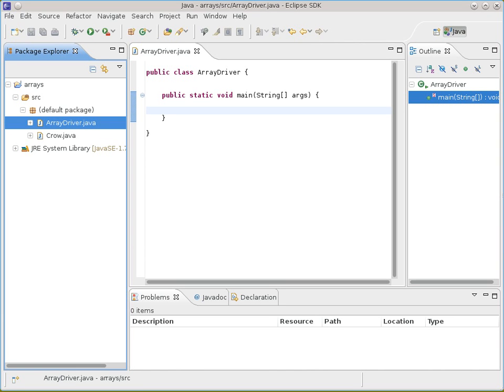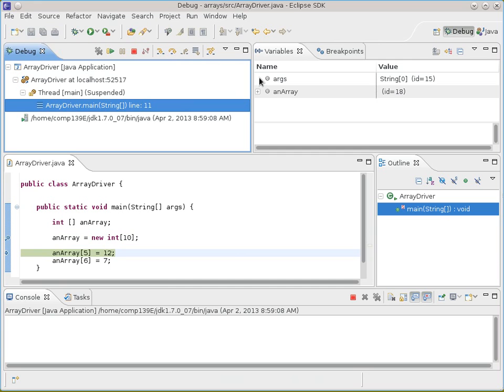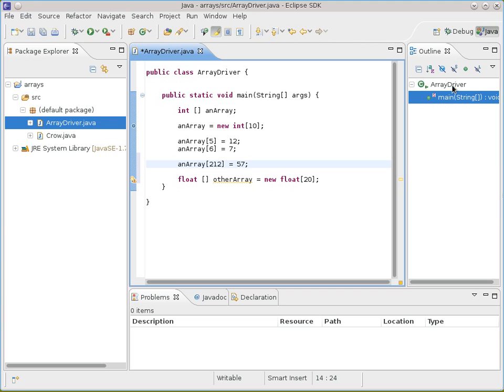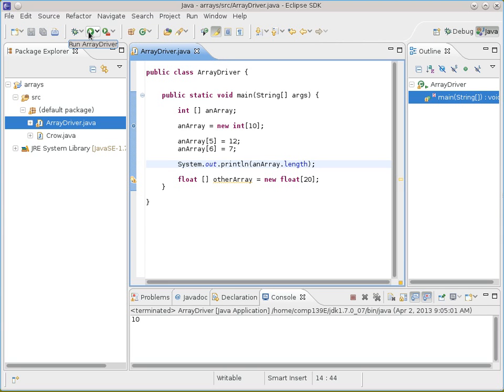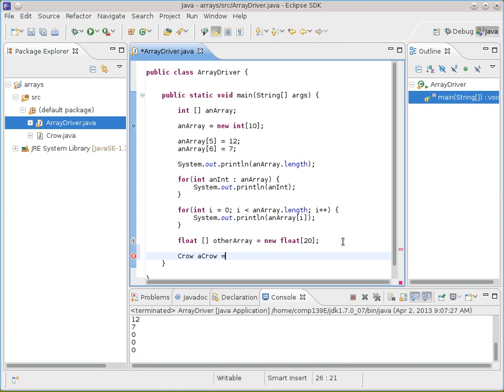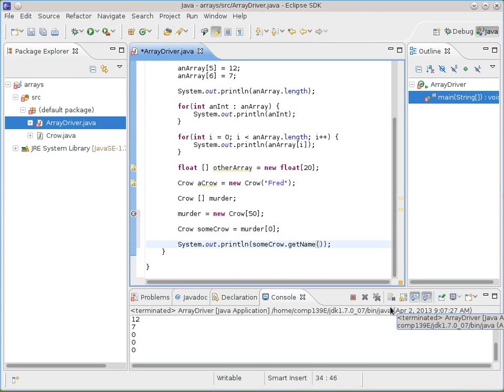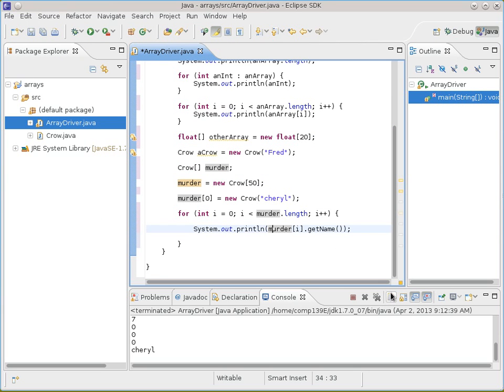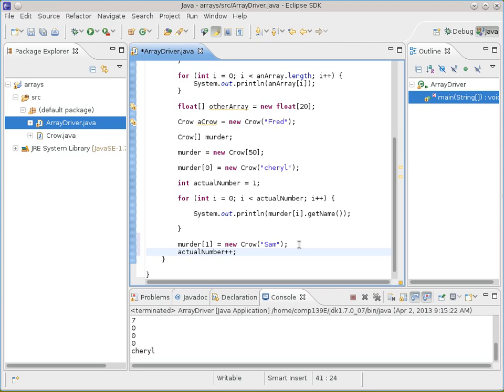Comp139 Lecture 1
Using arrays in Java. Difference between arrays of a native type and arrays of objects.